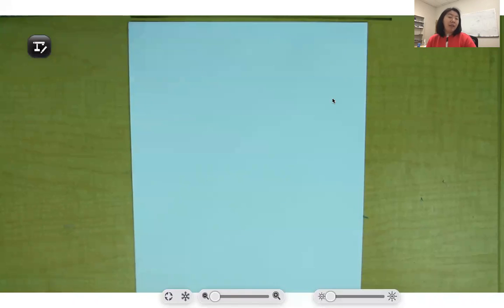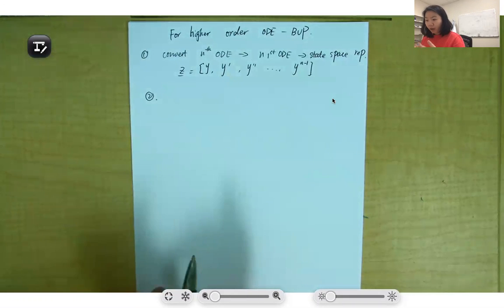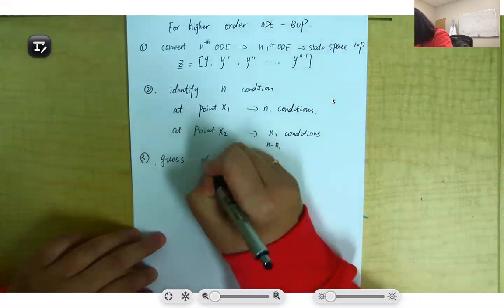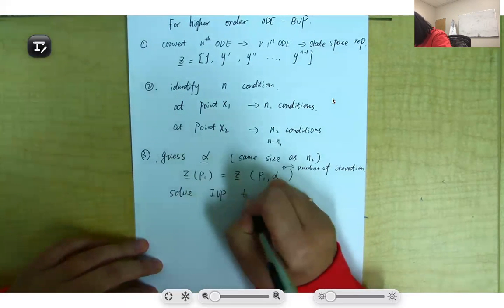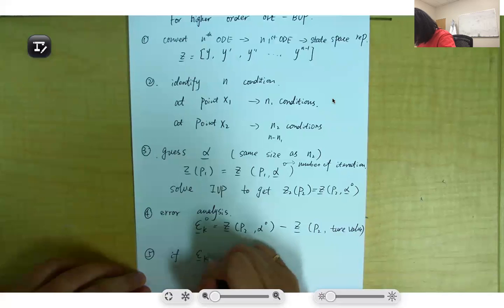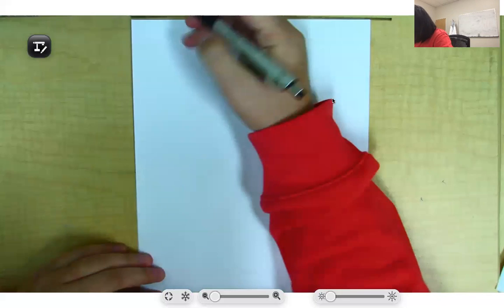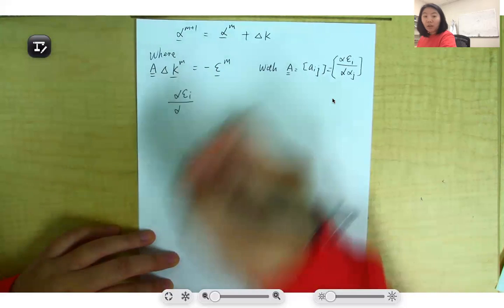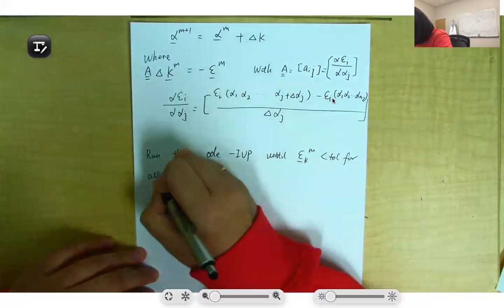Math Methods for Engineers: 13F. BVP-higher order ODE